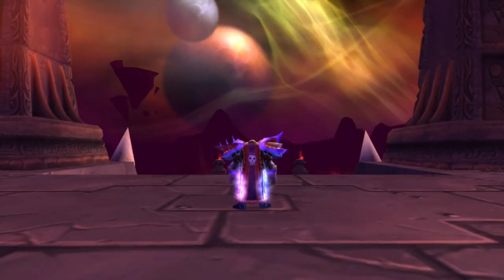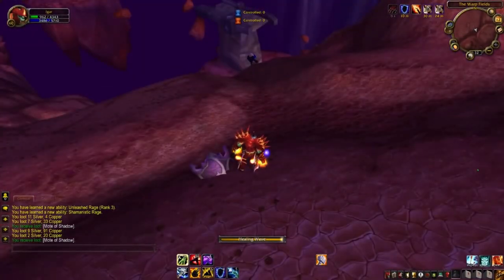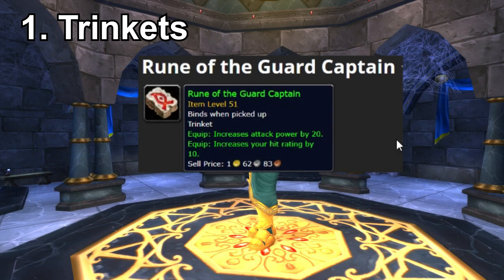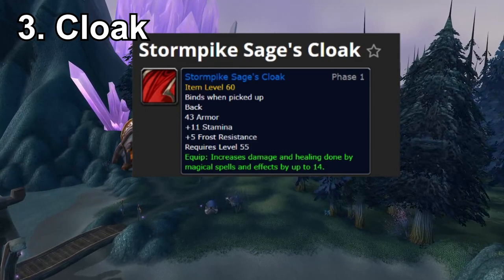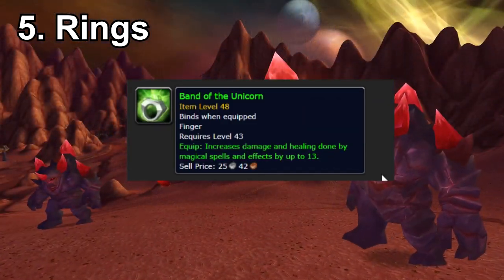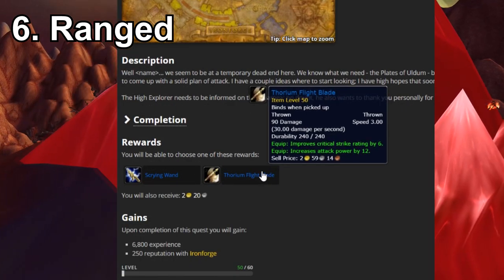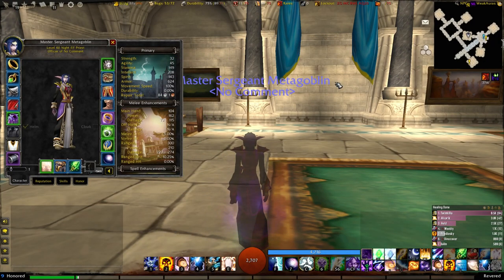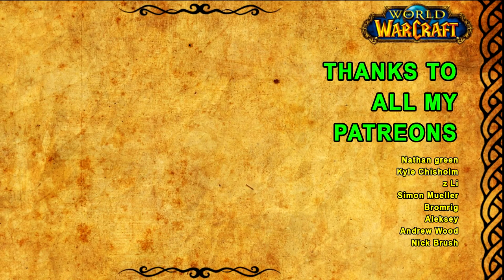How to Gear Up Your Boosted Characters FAST!!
Costs of pvp gear:
2 handers are 40 AV tokens and 30k honor
Ranged weapons and offhands are 20 AB tokens and 15.3k honor
1 handers and shields are 20 AB and 15.3k honor